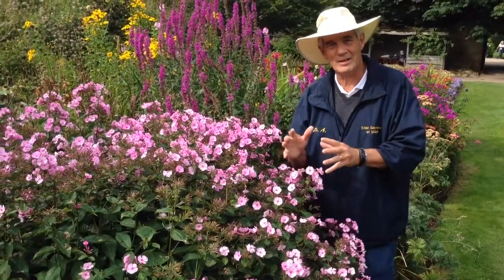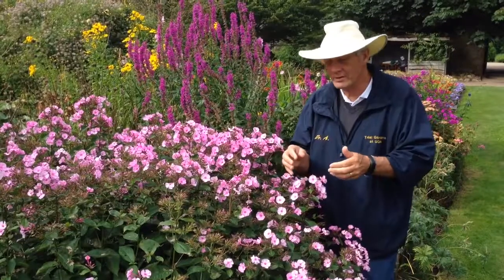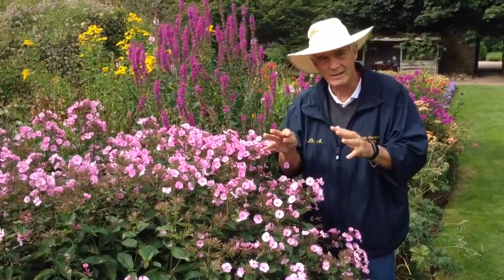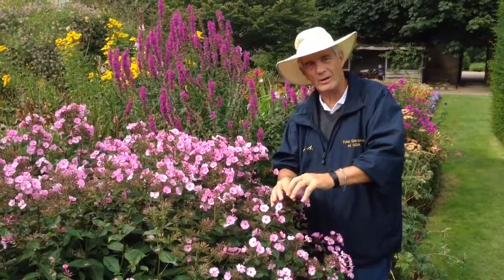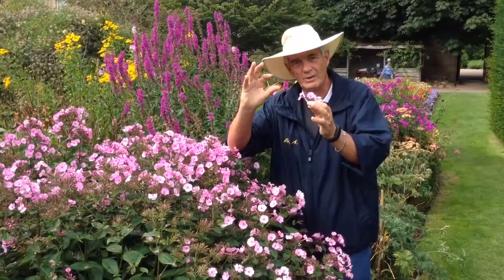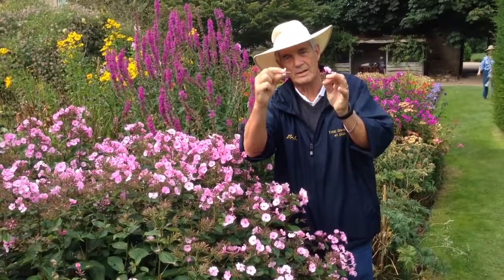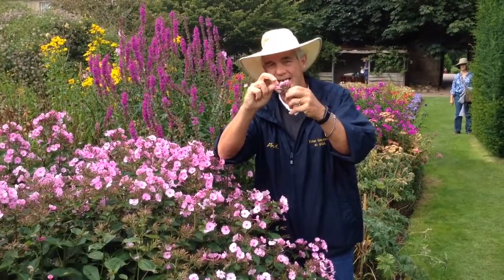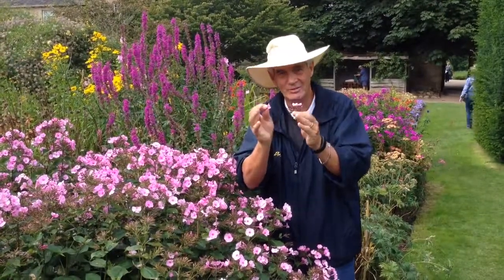Why is a Phlox a Phlox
Dr A demonstrates the Phlox Test